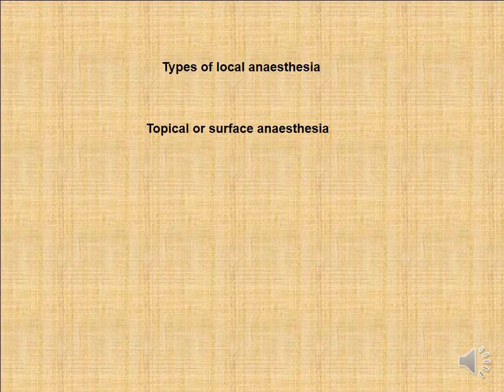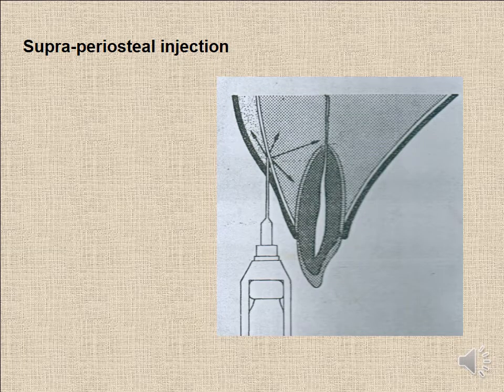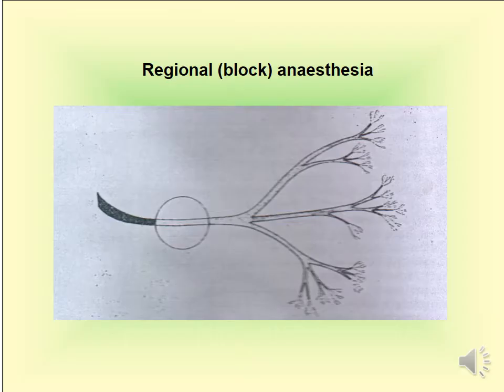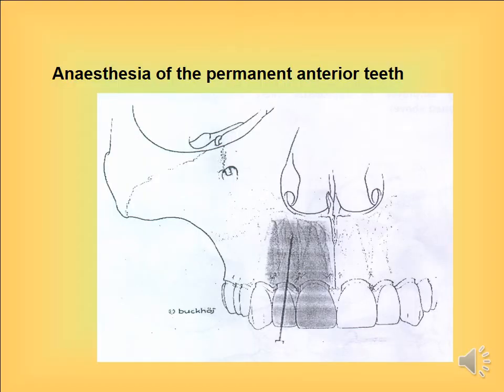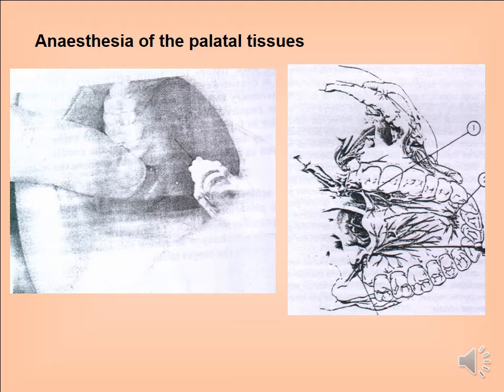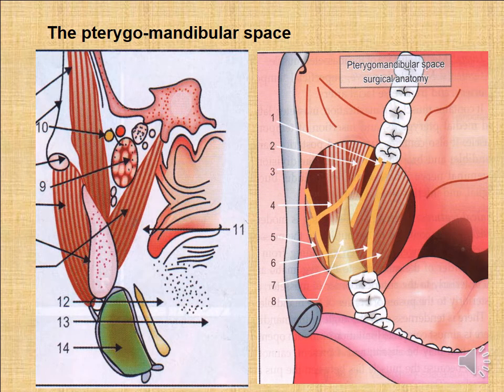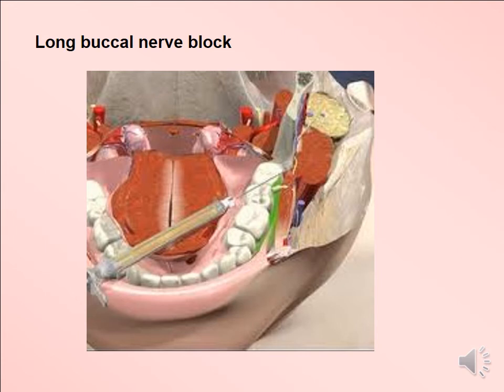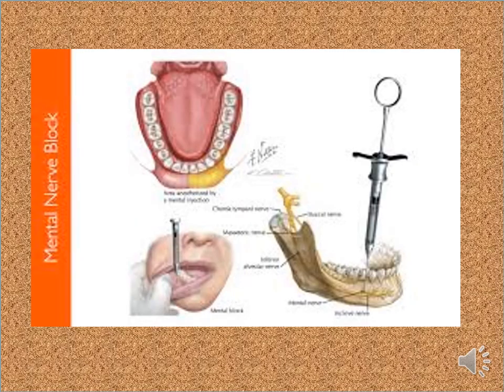local anaesthesia techniques